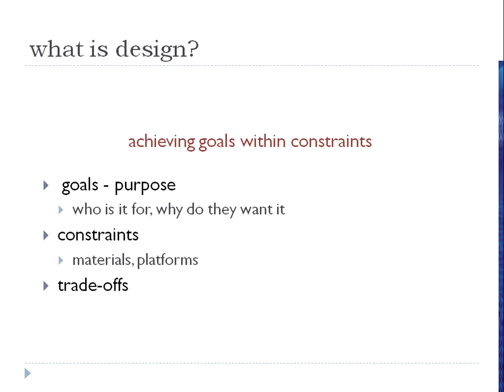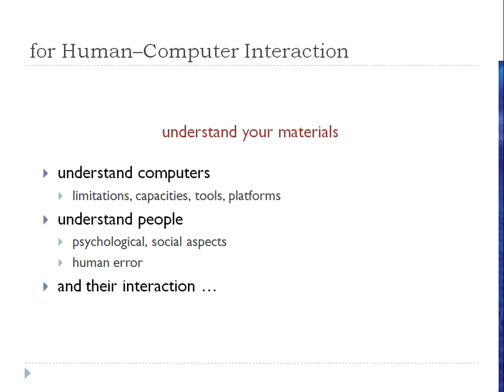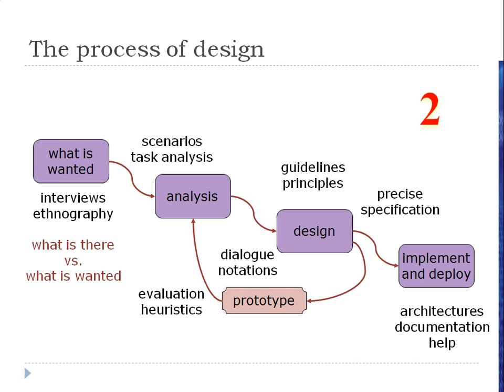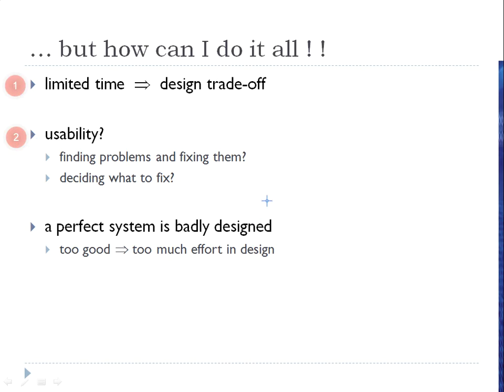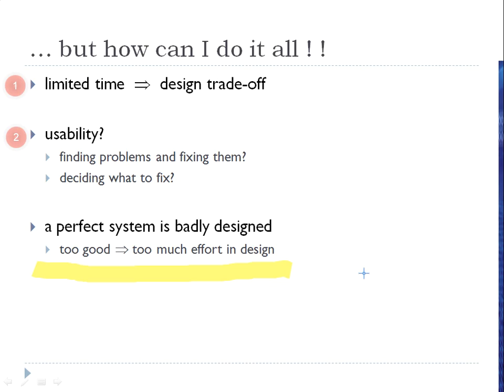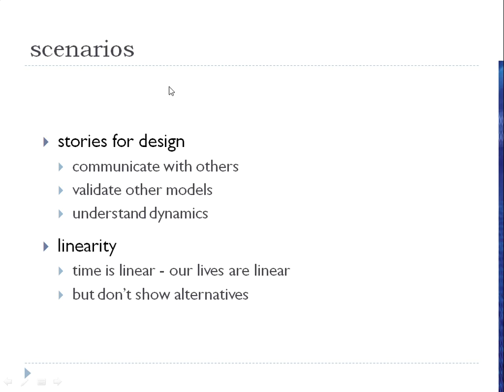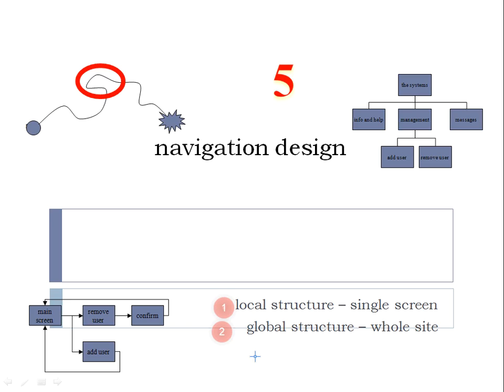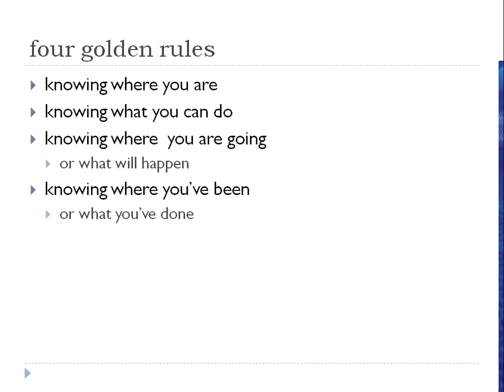HCI Part 5 Interaction Design Basics (1)